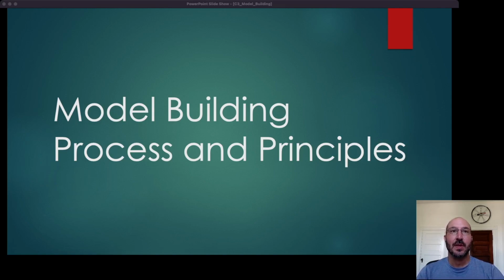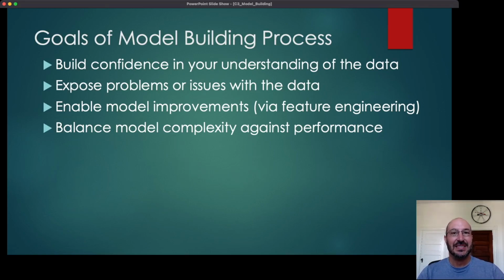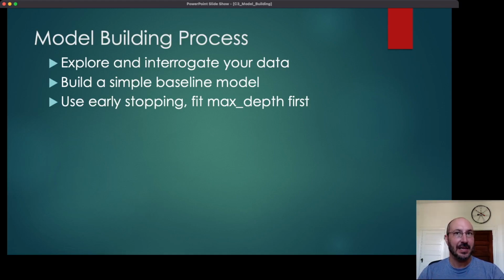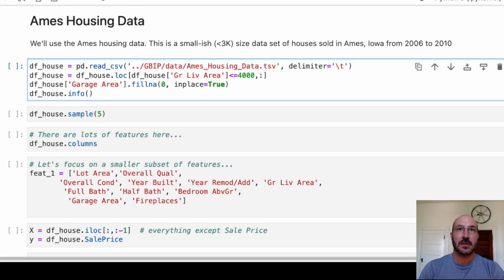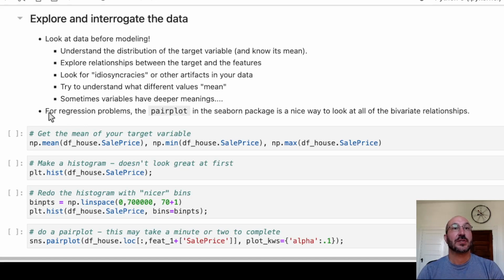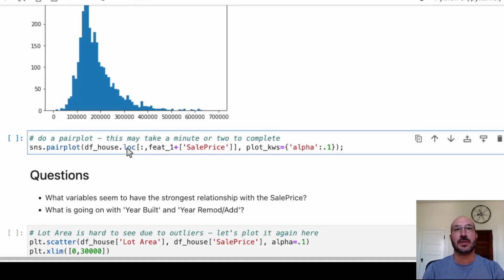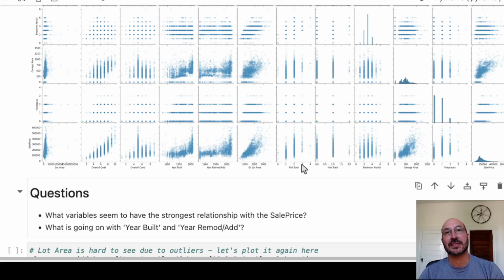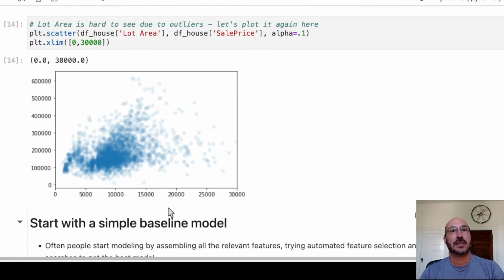Building Gradient Boosting Models: Model Building Process and Principles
This is the second video in a series on building Gradient Boosting Models.

We will discuss the goals of the model-building process and strategies to accomplish those goals.  We then begin working hands-on to demonstrate how to explore and interrogate data to further your understanding of the dataset.  We will use the Ames housing dataset as an example to work through.